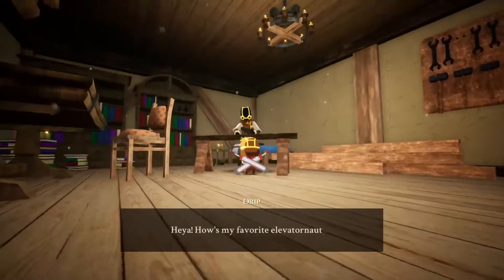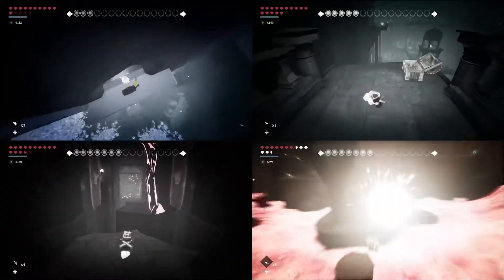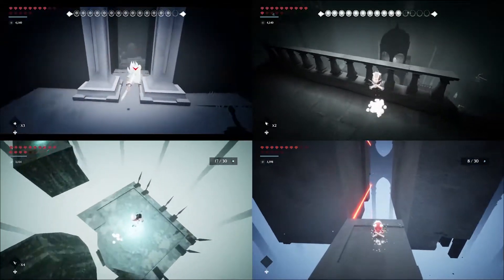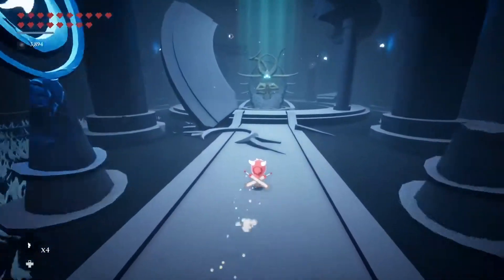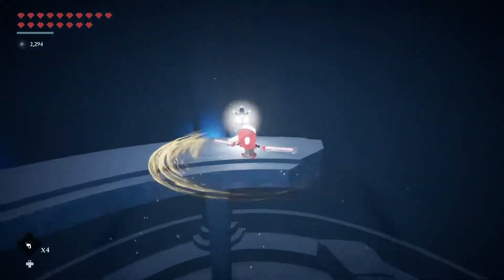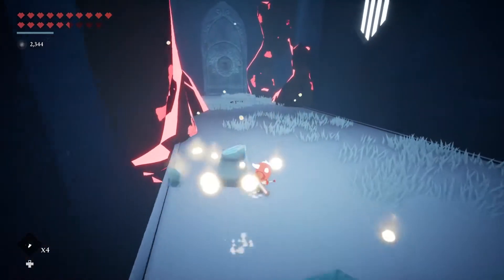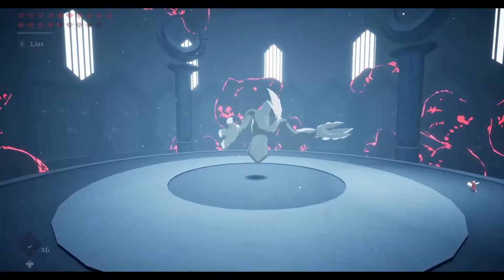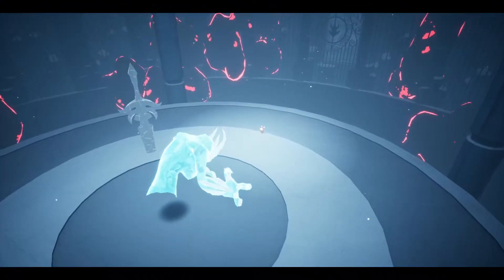Slay the Ice Queen and fill the four soul vessels ☄️ LetsPlay ☄️ Blue Fire - Ep11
Visiting the Void/Soul/Silent realm to collect the lost souls before we face down the second lord. Beira, Lady of Death.

Taking a look at a game recommended by How to Game Differently, a combination of Zelda exploration, Hollowknight world building and as unforgiving as Dark Souls.

Title: Blue Fire
Developer: Robi Studios